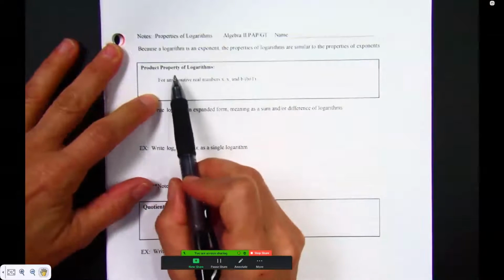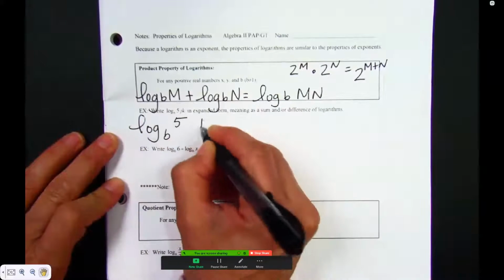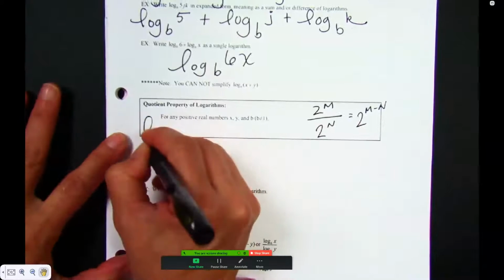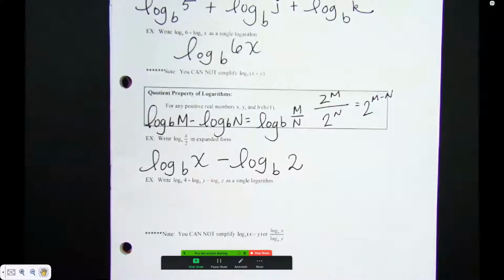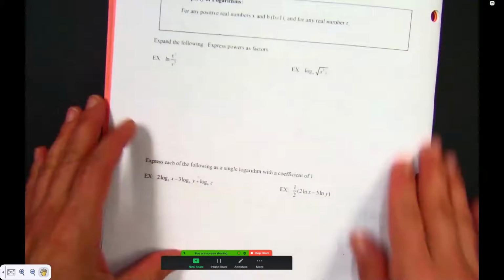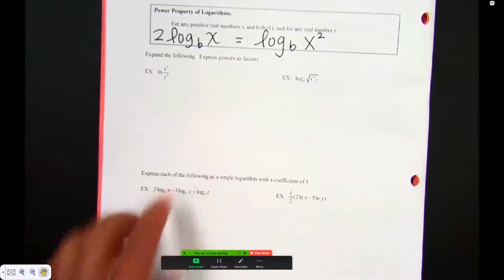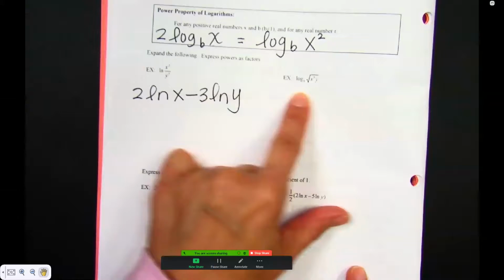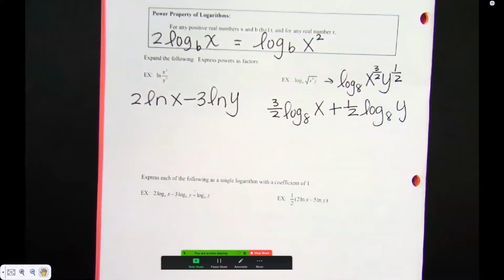Properties of Logs Day 1